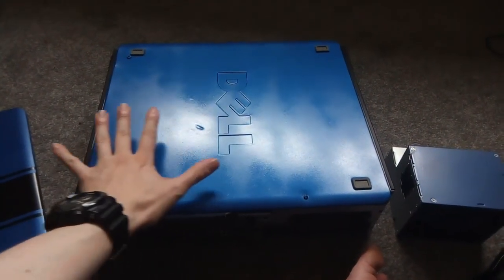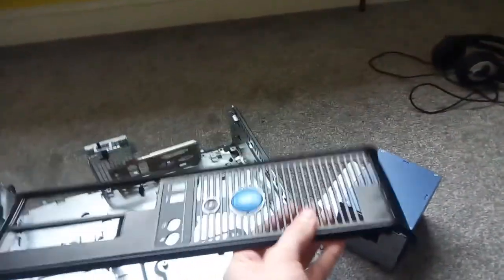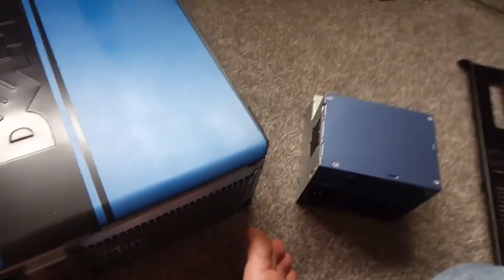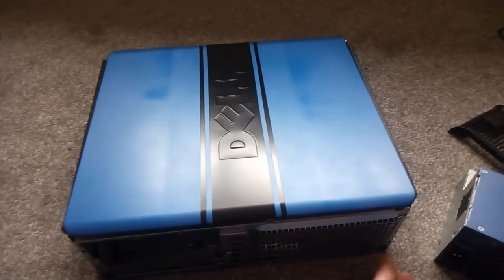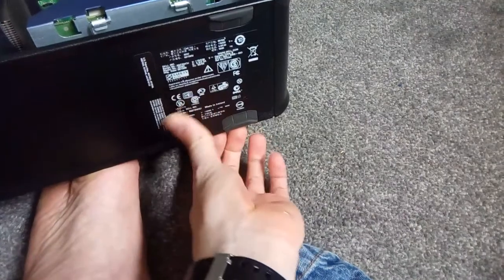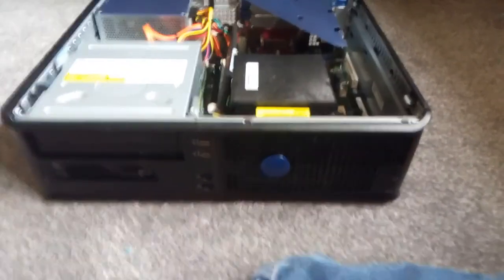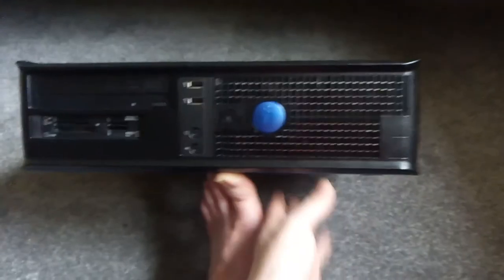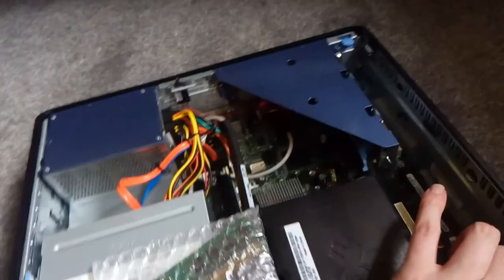Dell Optiplex 755 DT / Part 5 / Painting Done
Dell Optiplex 755 Desktop - Part 5
Refurbishment
Didn't go too badly
Sold within 24hrs on eBay

On Xbox Live
• XBX PureChaosX